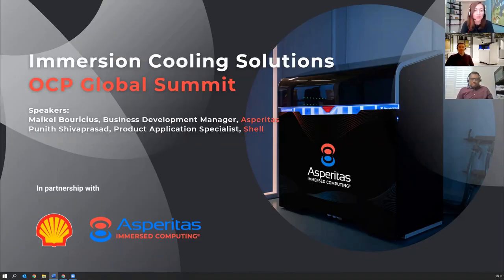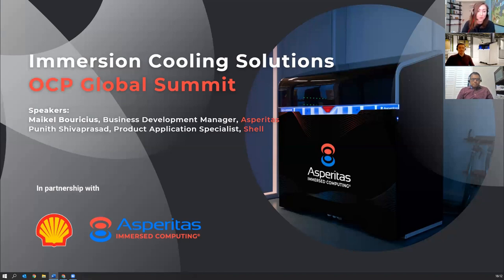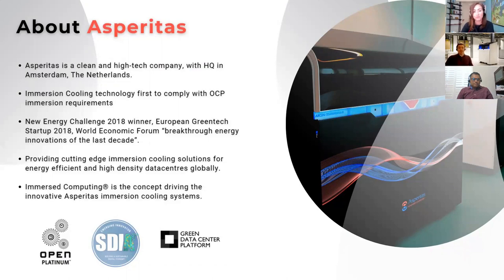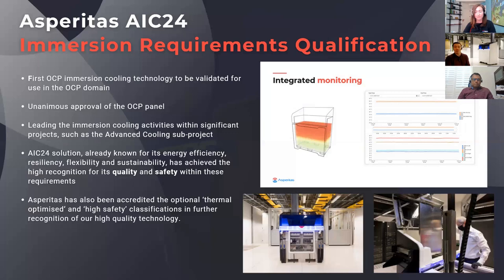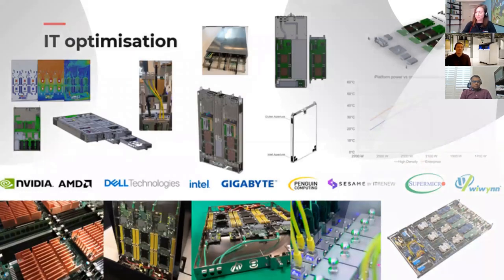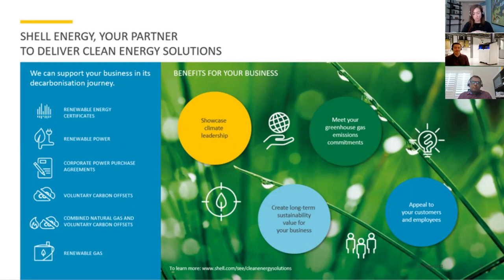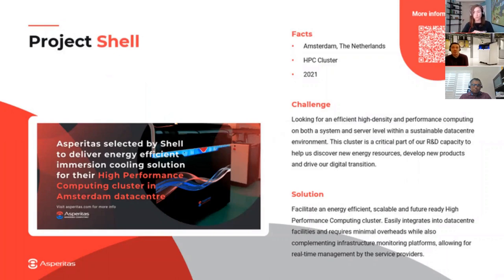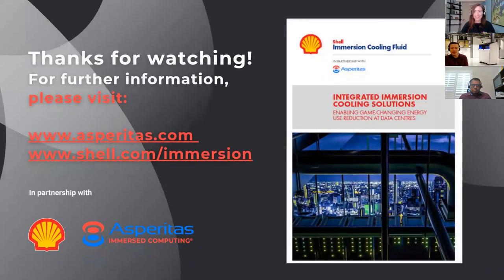OCP Global Summit 2021 Sponsor Talk | Asperitas and Shell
Shell and Asperitas work in partnership to promote immersion cooling and have developed a cooling solution for datacentres anywhere. The technology enables the deployment of sustainable, high-density datacentres wherever they are needed, regardless of climate. Asperitas is a leading contributor to the Open Compute Project and pushes the sustainability agenda by supporting energy efficiency demonstration projects and smart energy award winners.

At the OCP Global Summit earlier this month we did a talk on Immersion Cooling alongside Shell featuring Maikel Bouricius and Punith Shivaprasad. In case you missed out, you can now watch the talk on demand.